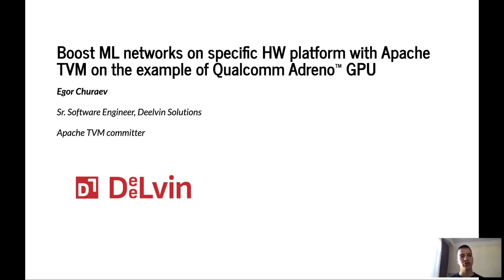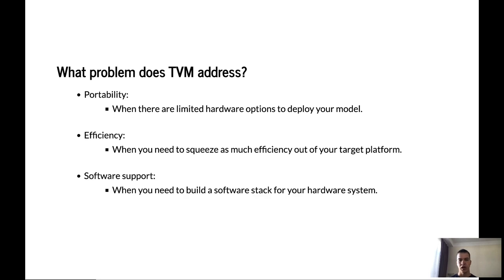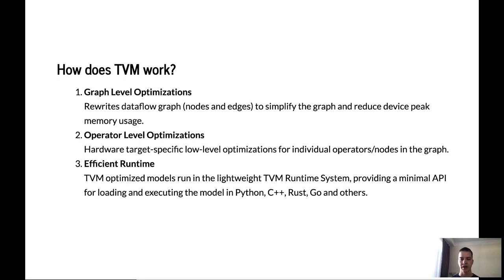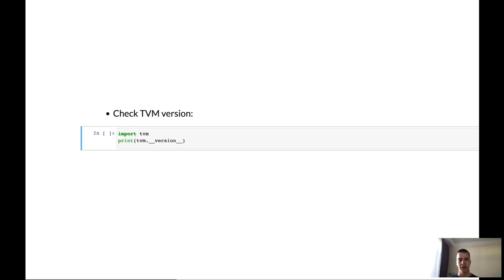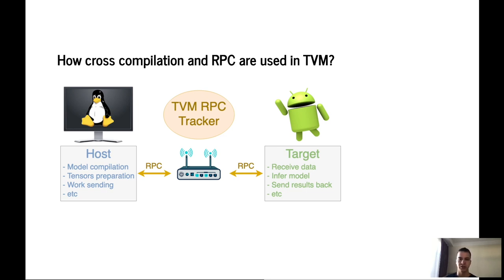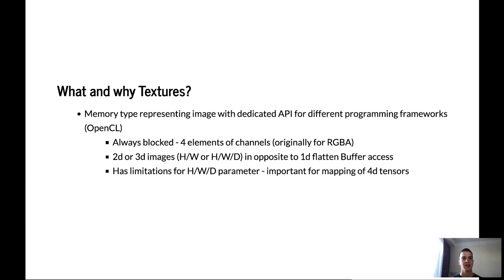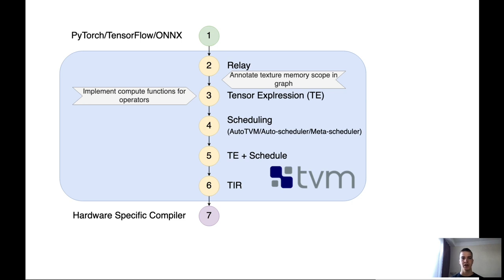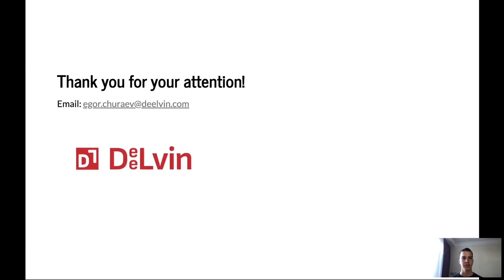Boost Ml Networks On Specific Hw Platform With Apache Tvm On The Example Of Qualcomm Adreno™ Gpu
Egor Churaev: Deelvin Solutions, Sr. Software Engineer, Sr. Software Engineer with 10 years of experience, worked on several projects at Intel, in particular: OpenCL CPU compiler and Intel OpenVINO, PhD student at HSE University with topic related to emotion recognition with deep learning algorithms. Currently work on Apache TVM project. Commiter of Apache TVM.

In our presentation, we will introduce Apache TVM - tensor compiler for boosting execution of ML networks. Apache TVM is a powerful tool for optimizing DL models. On the example of Adreno GPU we will demonstrate how user can significantly improve performance of his model with TVM, by utilizing HW specific of a target platform. In 2021, initial research to enable Adreno textures in Apache TVM was prototyped based on Mobilenet v1 workload and demonstrated promising performance results, meanwhile other networks still worked slowly on Qualcomm Adreno GPU. In 2022, a big amount of optimization work was done, and significant performance boost was achieved. In our talk, we will demonstrate how users can use TVM to run models on their target platforms and what should they do to achieve the best performance.